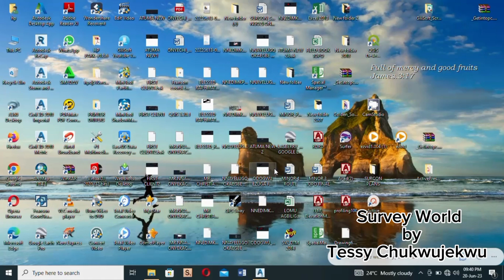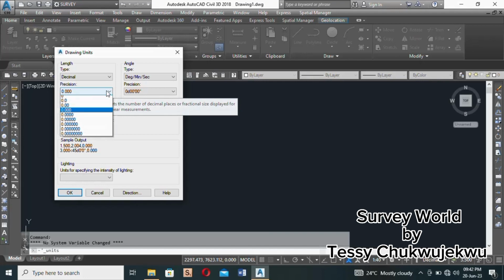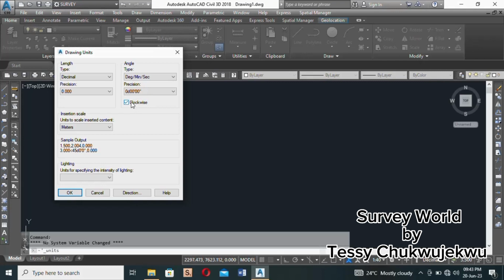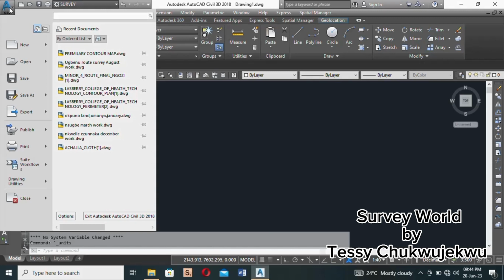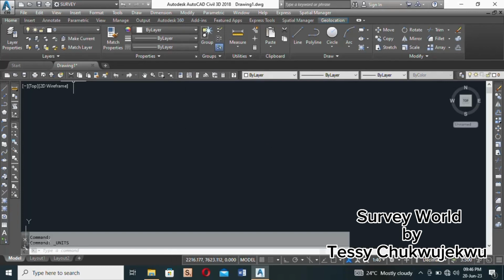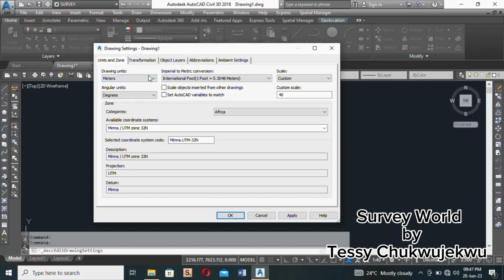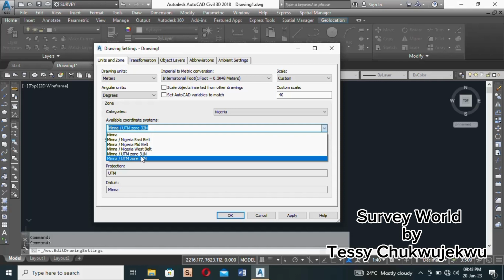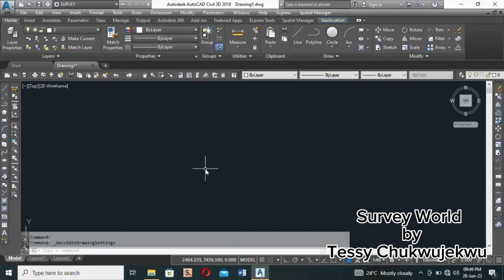AUTOCAD PRELIMINARY SETTINGS FOR BEGINNERS.